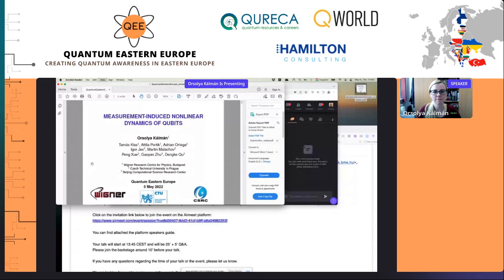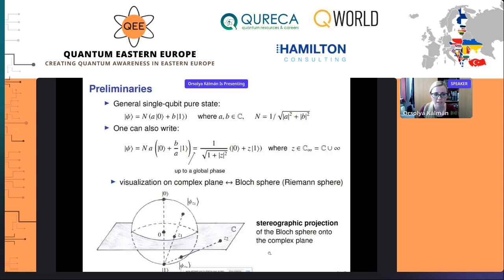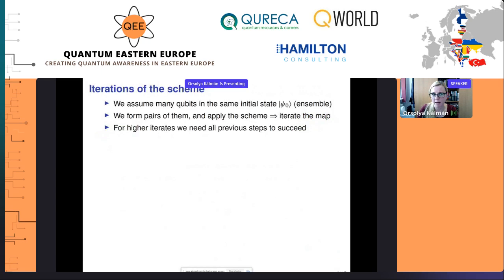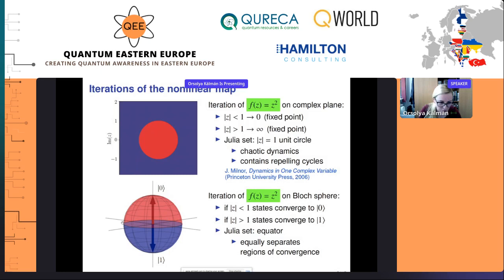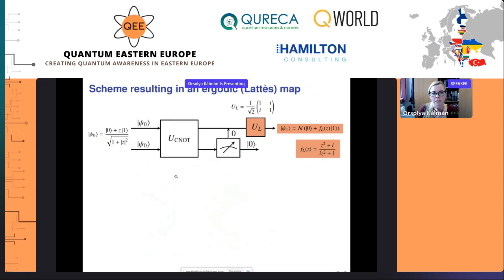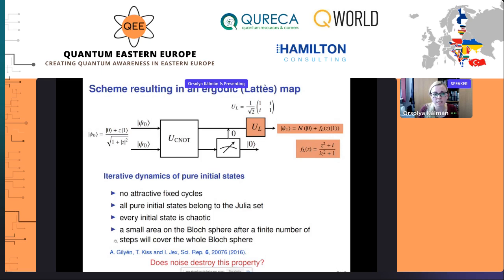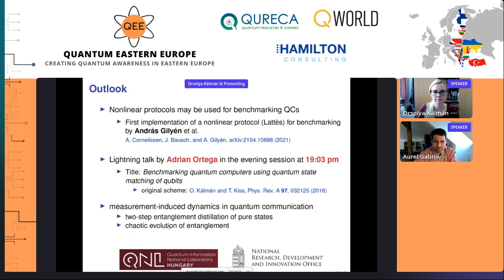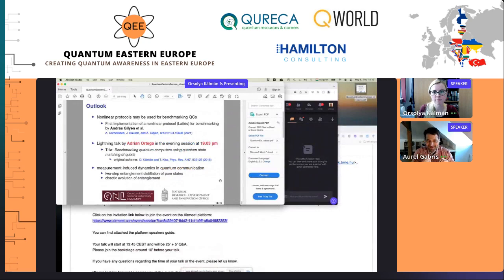Measurement induced nonlinear dynamics of qubits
In this talk I will present simple quantum informational schemes where nonlinear quantum evolution of qubit states can occur. In order to achieve such dynamics the following ingredients are necessary: An ensemble of qubits prepared in the same initial state, a two-qubit entangling unitary gate, measurement in the computational basis and post-selection. We take pairs of the ensemble, then apply the entangling gate, and after that, we measure one of the qubits. If the measurement result is 0 then we keep the other qubit. This leads to a nonlinear quantum state transformation on the remaining qubit, the transformation depending on the form of the two-qubit unitary. The procedure can be iterated by taking other pairs of qubits and combining them after successful steps in an appropriate way. The nonlinear evolution on the remaining qubits may be applied to perform useful quantum informational tasks such as discriminating nonorthogonal states or deciding whether an unknown state is in the prescribed neighborhood of a reference state. There exist other types of nonlinear dynamics, where certain qubit states evolve chaotically, leading to nontrivial fractal structures in the phase space. Moreover, there exist protocols for which every initial state evolves chaotically. Some of these dynamics may tolerate a certain level of noise without losing their interesting features. We have collaborated on the first optical realization of such protocols and are currently working on their implementation in quantum computers.

Orsolya Kálmán is a senior researcher at the Department of Quantum Optics and Quantum Information at Wigner RCP, Budapest. She received her PhD in Physics in 2010 in the field of spintronics. She has since worked on ultracold atoms, quantum optics and quantum walks. She is currently focusing on practical quantum informational protocols involving measurement and feed-forward, which lead to a nonlinear dynamics and may be implemented in a photonic setup or in quantum computers.